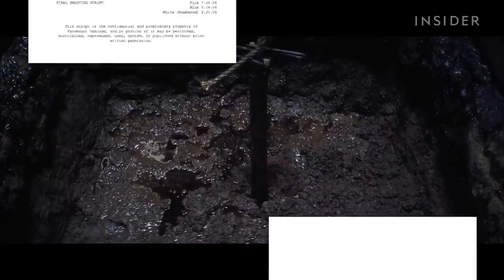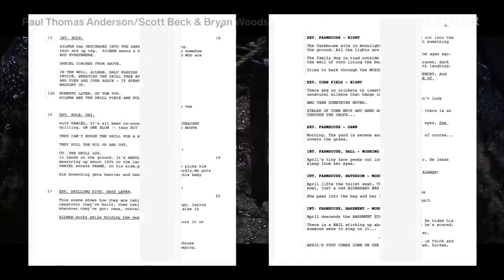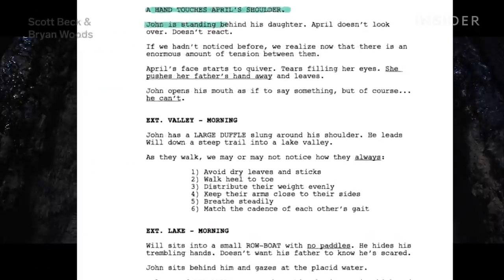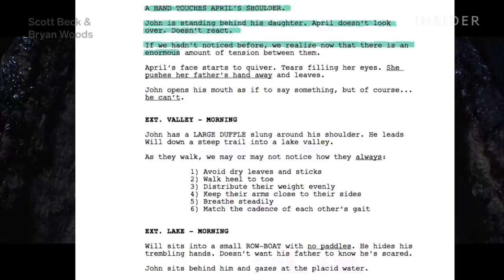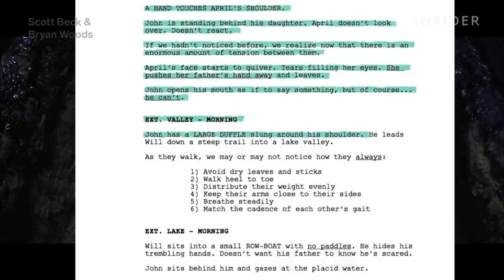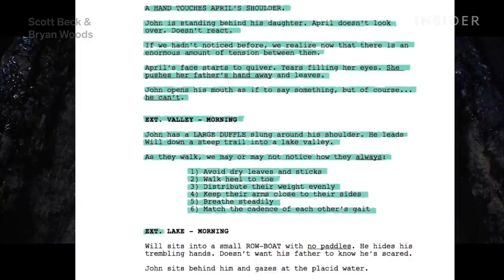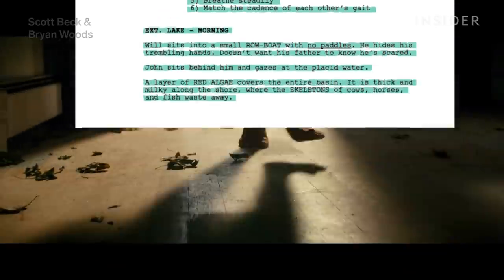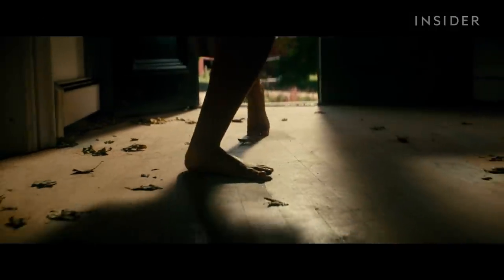How ‘A Quiet Place’ Built One Of The Scariest Openings Without Words | 10 Minutes of Perfection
"A Quiet Place" has been hailed as one of the most innovative horror films in recent years. What surprised many was that it was directed by none other than actor John Krasinski, who also appeared in the film alongside his wife, Emily Blunt. With the sequel, "A Quiet Place Part II," on the horizon, we took a look at how Krasinski used visual language to build one of the most terrifying opening sequences without using a single word.